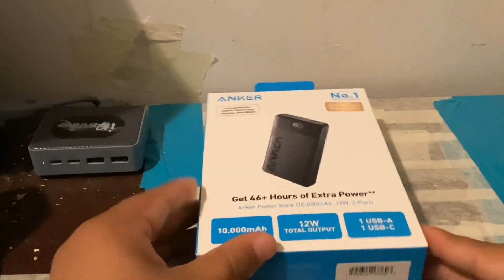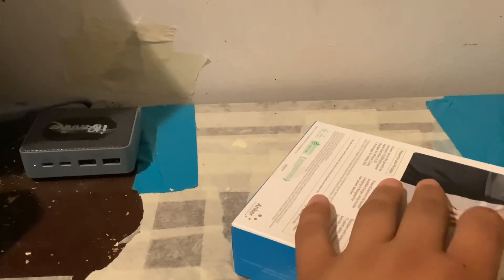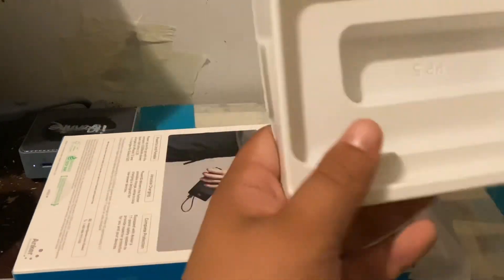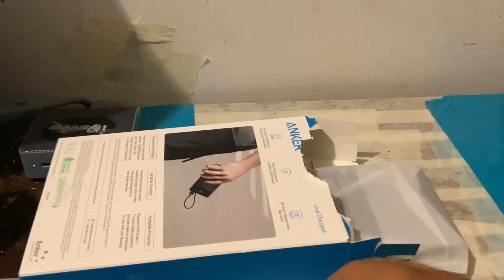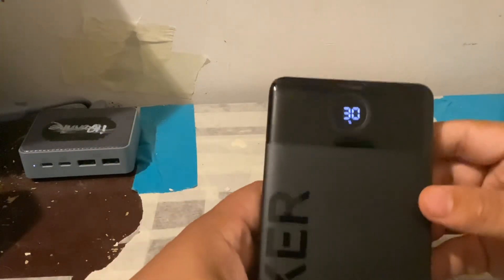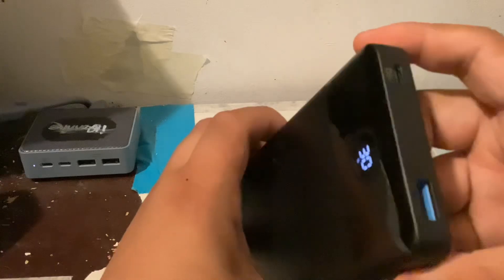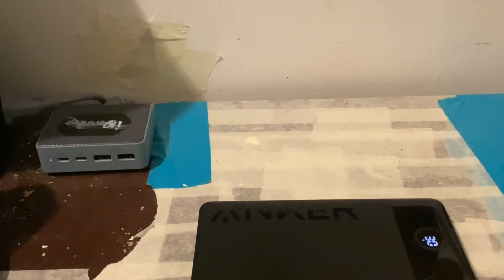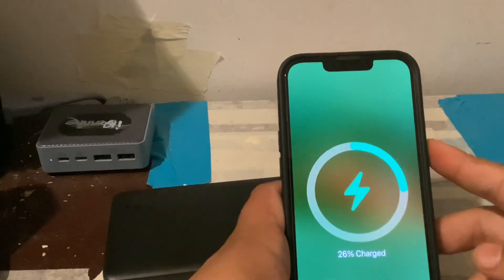Anker power Bank from Target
Today ill unbox this Anker power bank